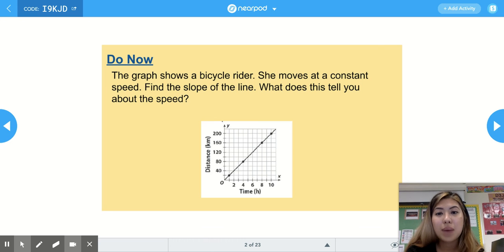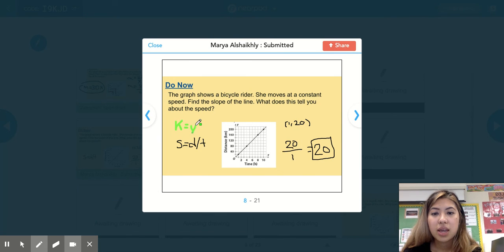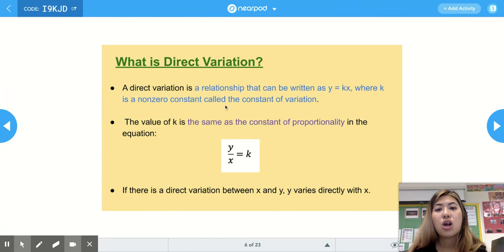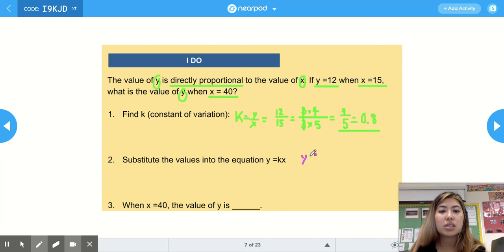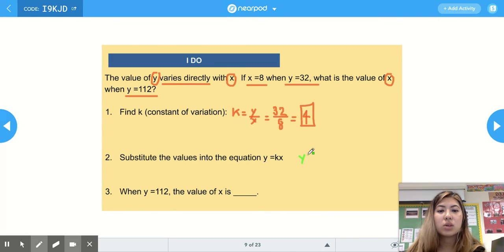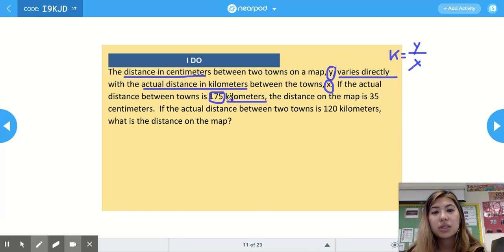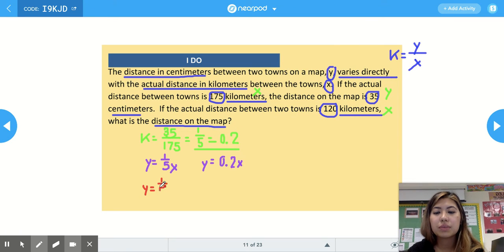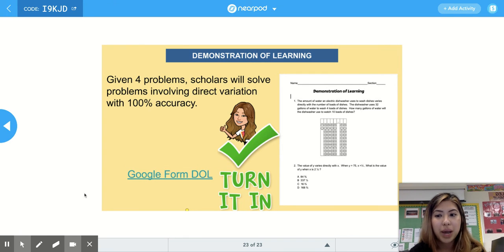8.5E Direct Variation l Math with Ms. Huang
In today's lesson, we learn about direct variation. Direct variation is similar to proportional relationships, in that y varies directly or is proportional to x. We use the equation y=kx to show direct variation. We first have to solve for the constant of variation, similar to the constant of proportionality, using the equation k=y/x when solving a direct variation problem.